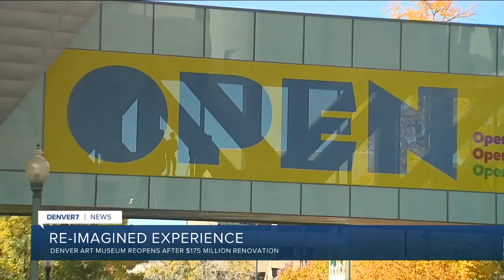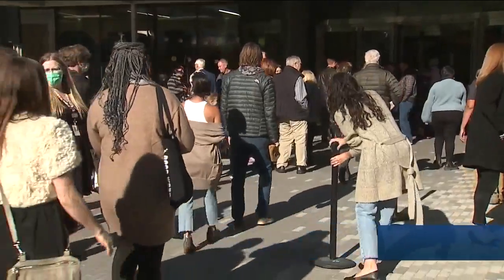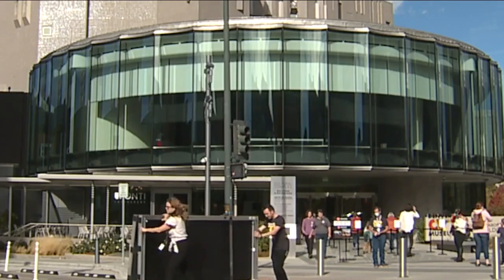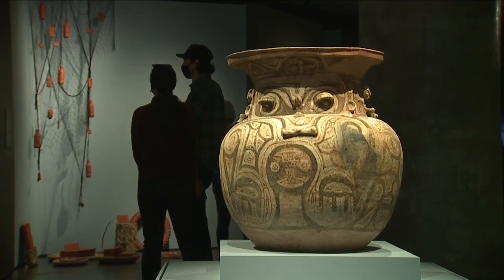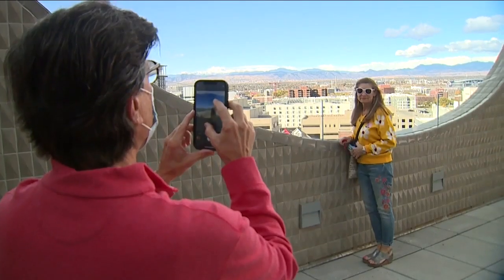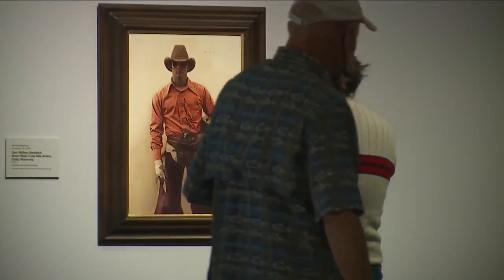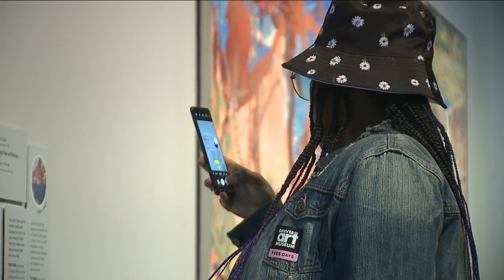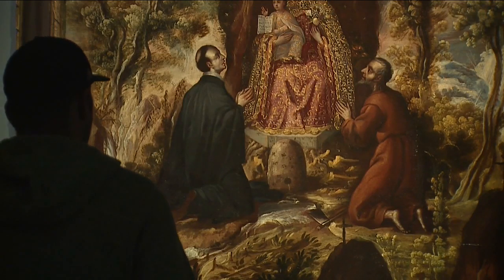Denver Art Museum shows off new $175M renovation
Visitors at the Denver Art Museum can expect an entirely new experience as they explore the reimagined campus.